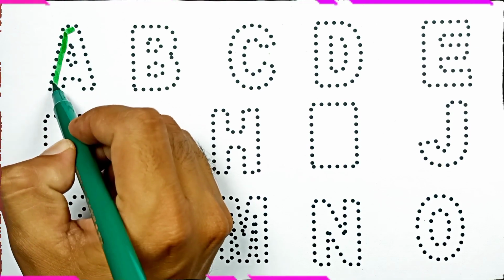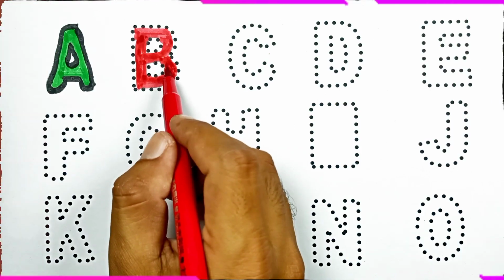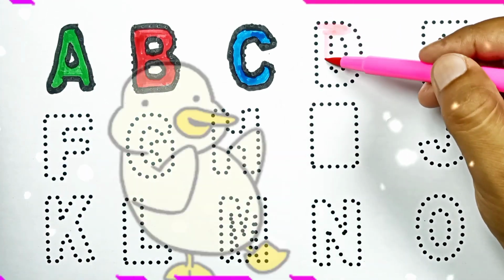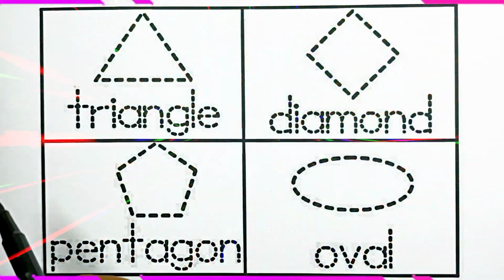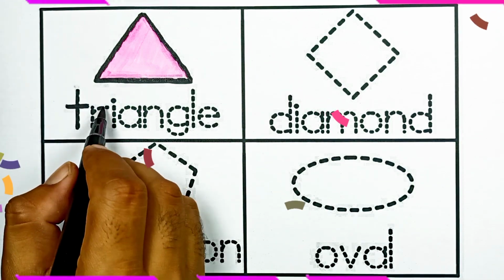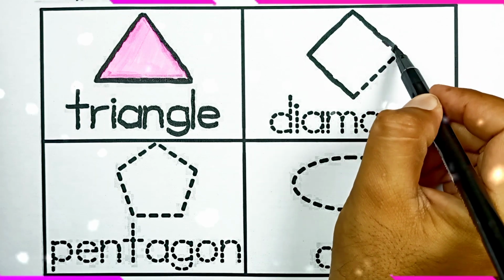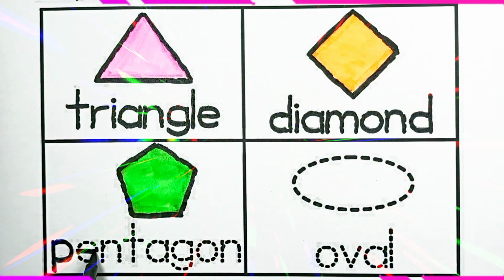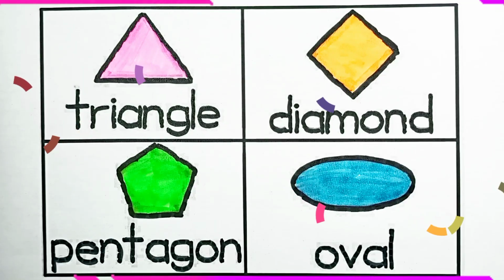Coloring & Tracing The Abc - Alphabet Drawing Coloring Tutorial for Kids - Abc For Kids 💕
abc Coloring Tutorial
abc Coloring book
abc Coloring Tutorial Drawing
how to color abc
A for Ant
b for bird
abc Coloring Tutorial
abc Coloring drawing tutorial
how to draw abc
abcd
abcd coloring pages
abcd coloring pages for kids
Abc
Abc Coloring Tutorial for Kids
Abc For Kids
How to Color abc Drawing
Abc Coloring book
abc Coloring
abc Drawing
a for apple
b for bird
c for cap
Alphabet Letters Drawing
 Coloring Tutorial
Alphabet Letters Drawing
Tutorial For Kids